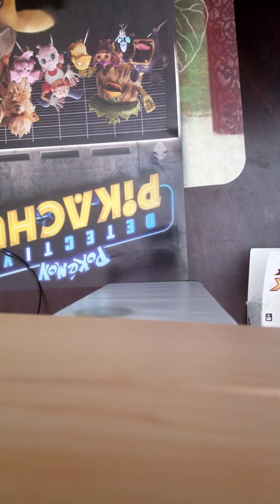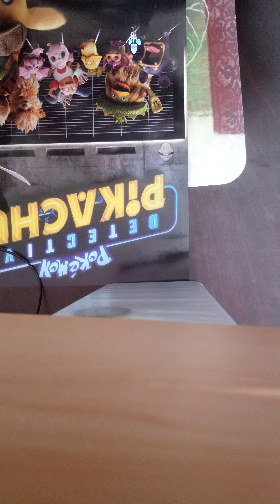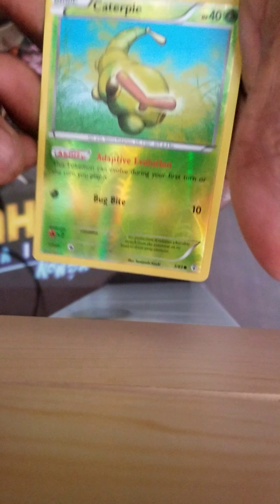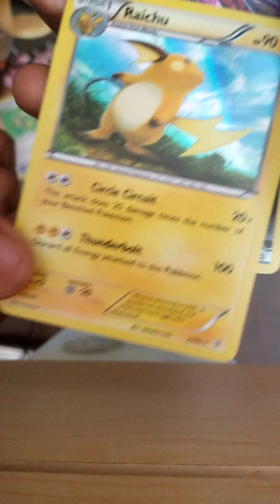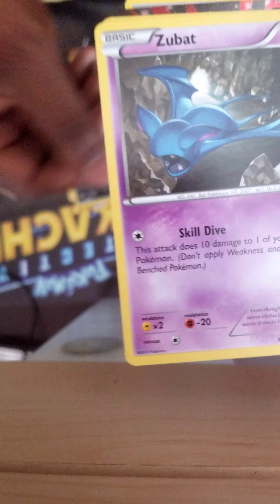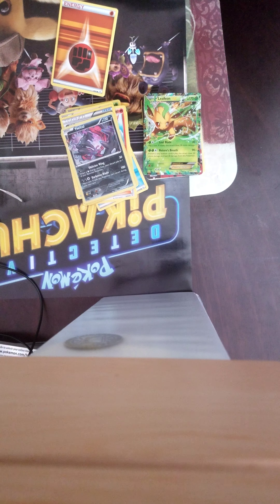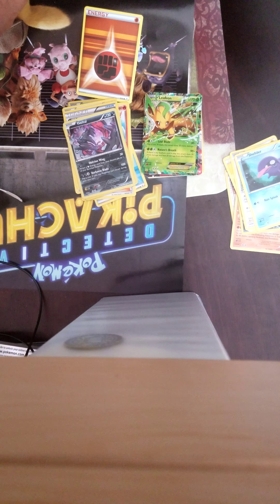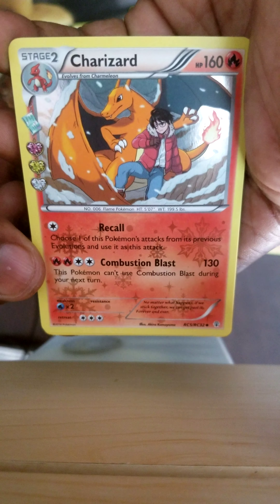Reopening of VenusaurEX box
This is a box I got awhile back and put up and forgot what cards I had pulled so I'm reopening for u guys enjoy